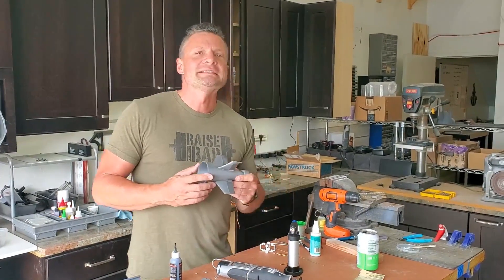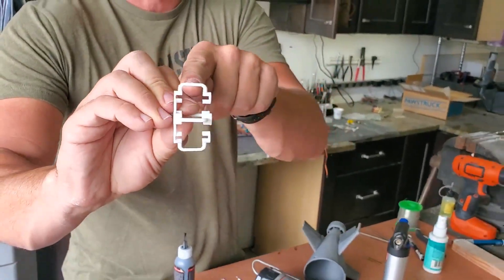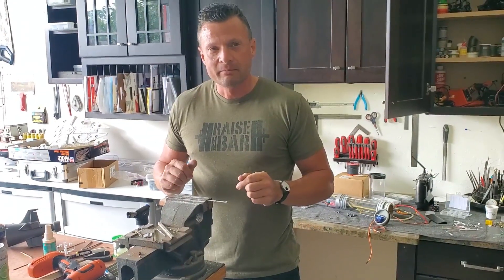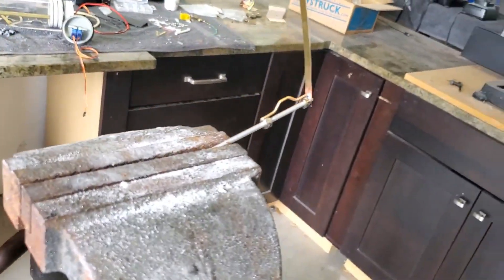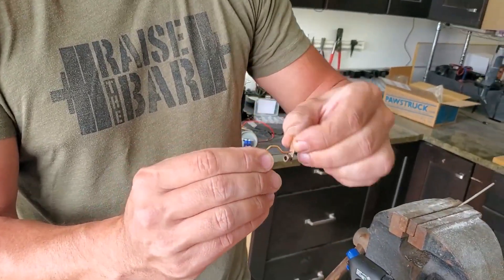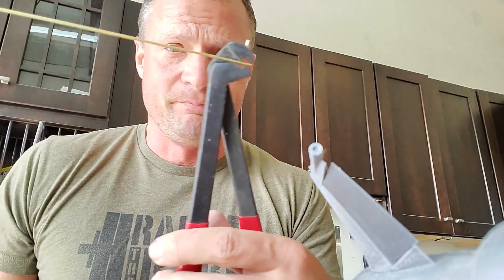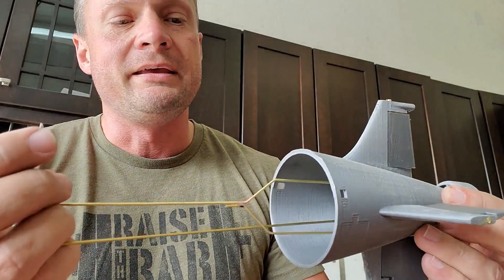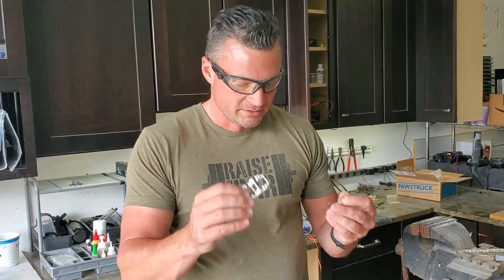Setting up your rear control surfaces in an RC Submarine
Getting your rear control surfaces such as rudders and dive planes to actuate smoothly and bypass the central drive shaft can be daunting to some.

Follow along as I set up a Borei Class stern section and show you how to fabricate our own yoke for connecting two dive planes.

Big thanks to Tommie Martin of OBT Music for our theme song!

Bob Martin
the RCSubGuy